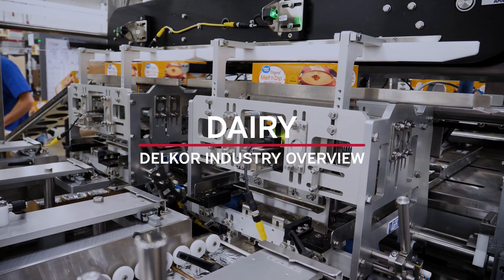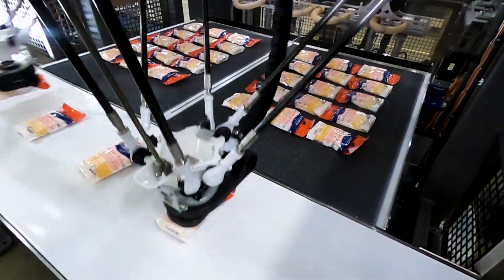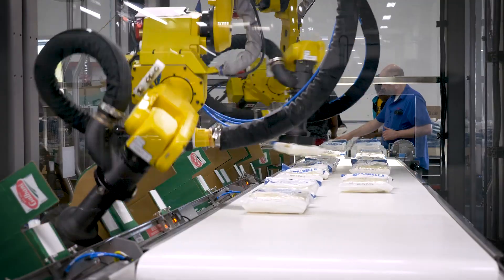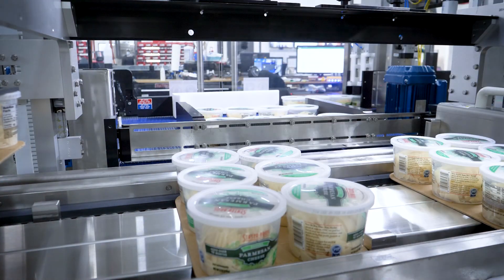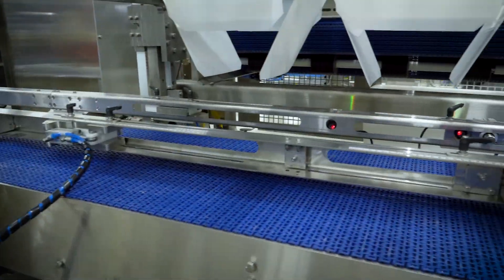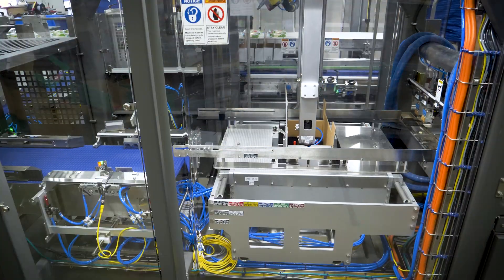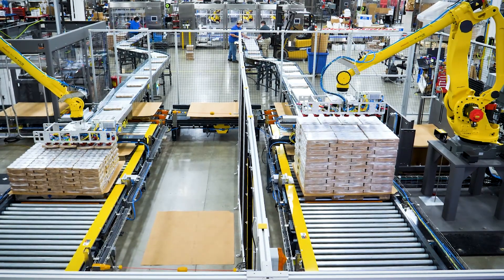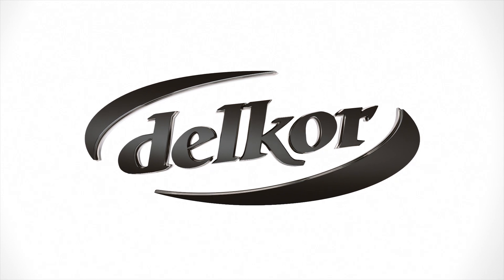Dairy Packaging Equipment | Delkor Systems Industry Overview